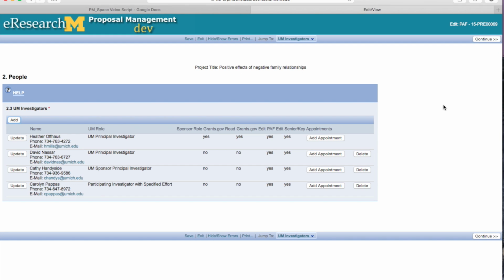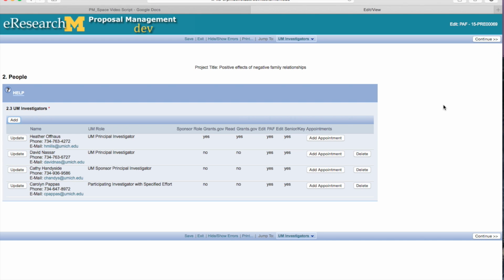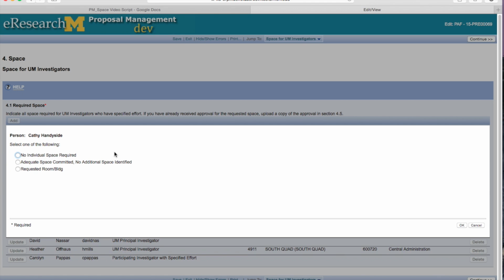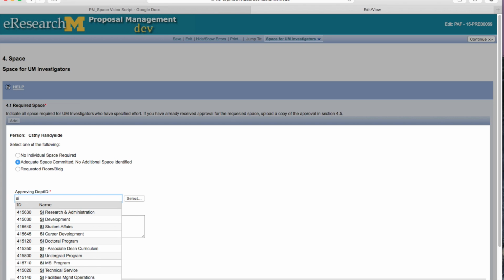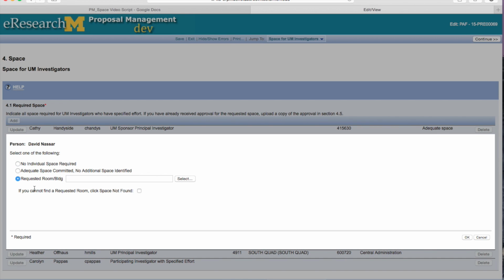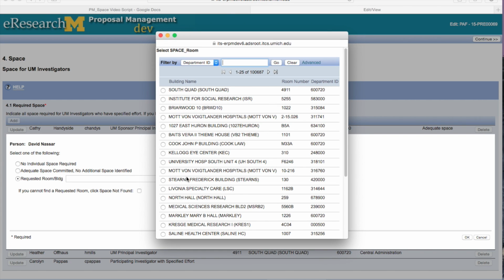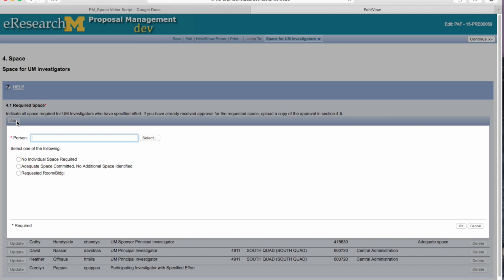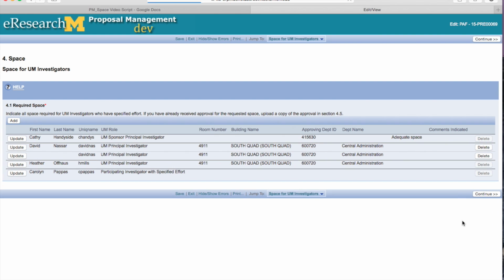Entering Space for UM Investigators on PAF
Updates to Required Space options in PAF question 4.1.